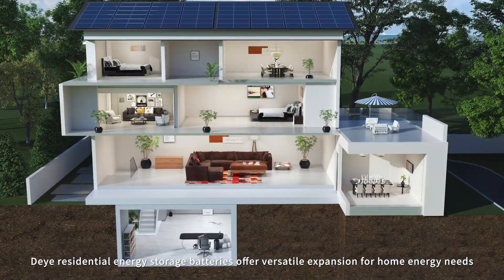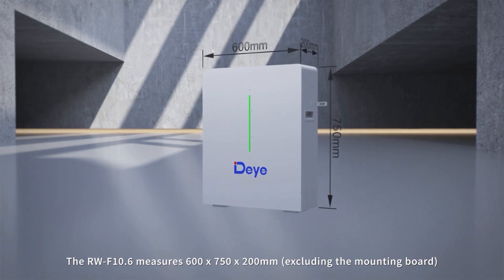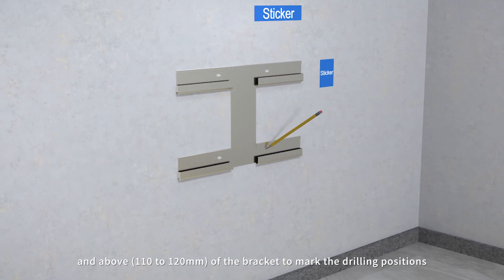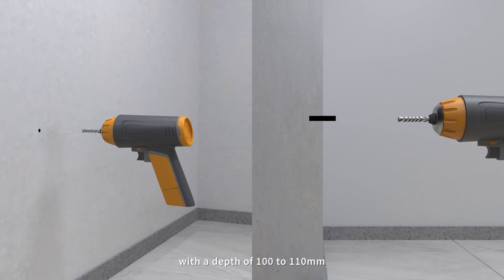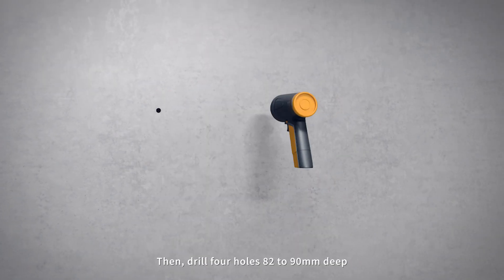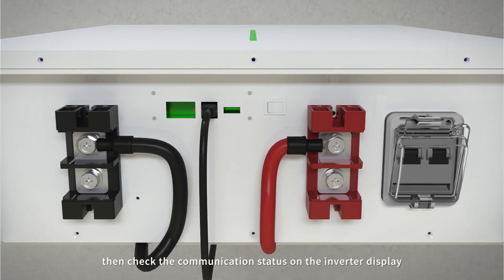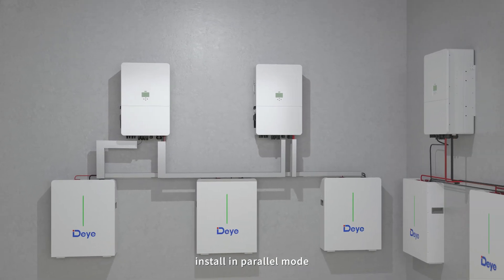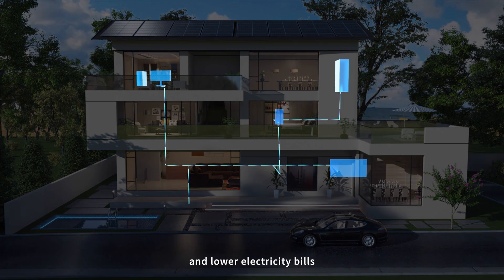Deye Battery RW-F10.6 Installation Guide Video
Deye Battery Installation Guide Video: RW-F10.6